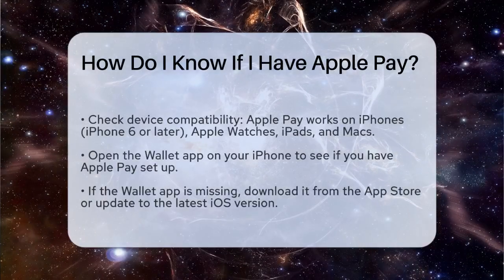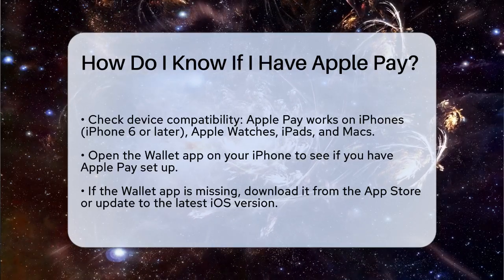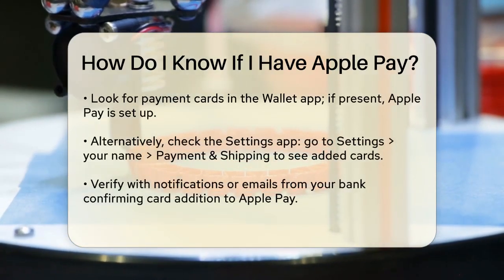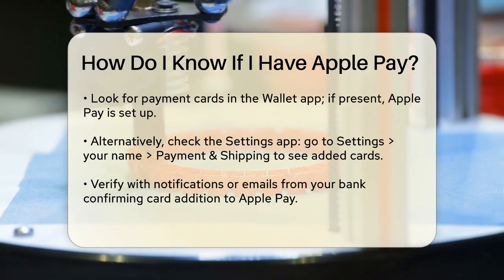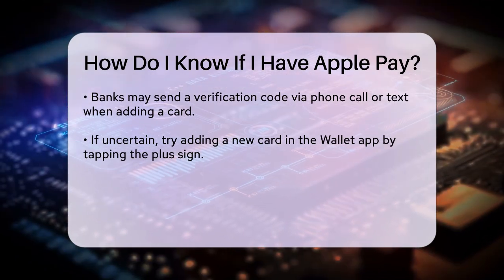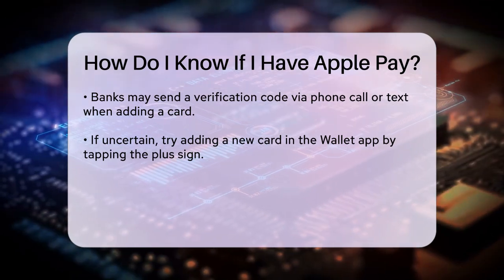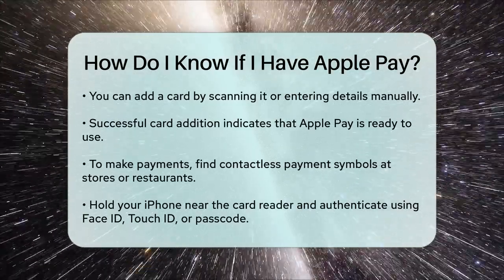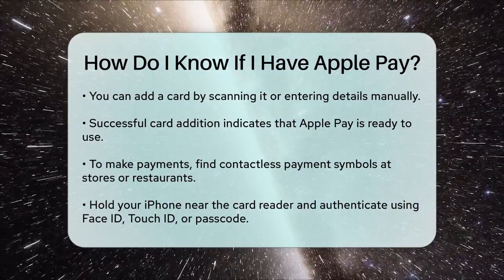How Do I Know If I Have Apple Pay? - Talking Tech Trends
How Do I Know If I Have Apple Pay? Are you curious about Apple Pay and how to determine if it's set up on your device? In this video, we will guide you through the steps to check if you have Apple Pay activated. We’ll cover everything from verifying your device compatibility to navigating the Wallet app. You’ll learn how to check for payment cards and explore the settings on your iPhone to confirm your Apple Pay status.

Additionally, we’ll discuss how to recognize notifications from your bank or card issuer regarding your Apple Pay setup. If you’re still uncertain, we’ll walk you through the process of adding a new card to Apple Pay, ensuring you know exactly what to do. Plus, we’ll explain how to make payments using Apple Pay at various locations, so you can shop with ease.

This video is perfect for anyone looking to simplify their payment methods and make the most of their Apple devices.